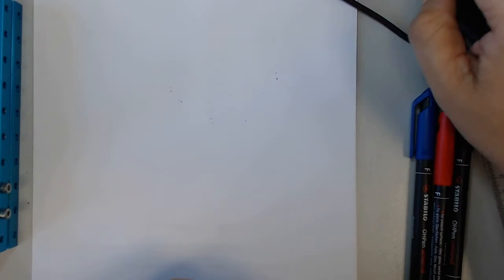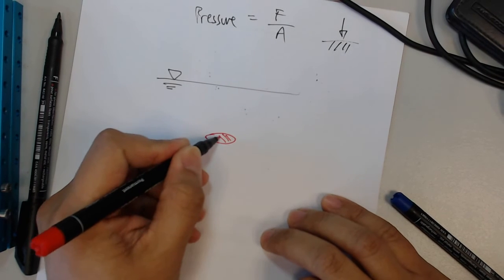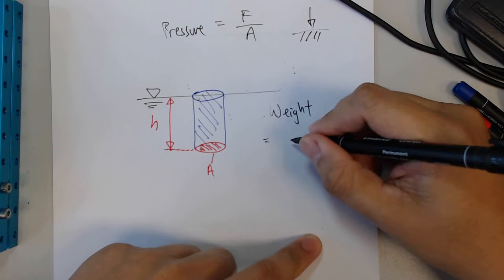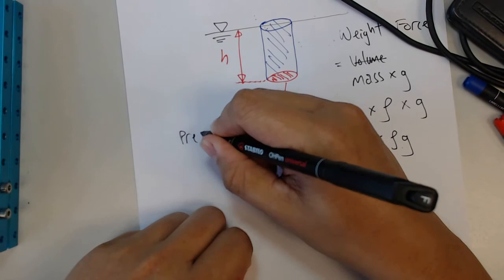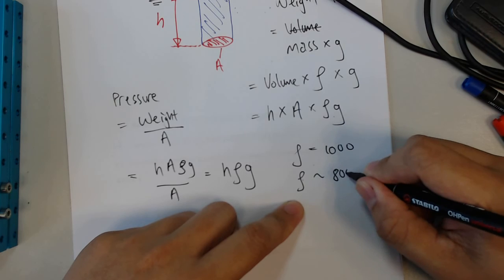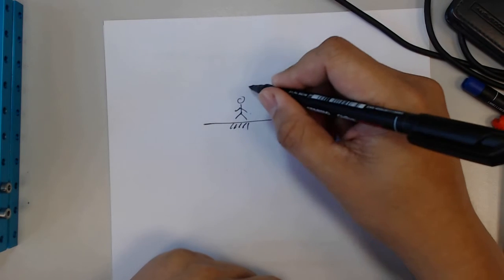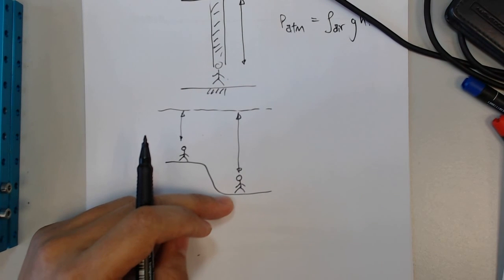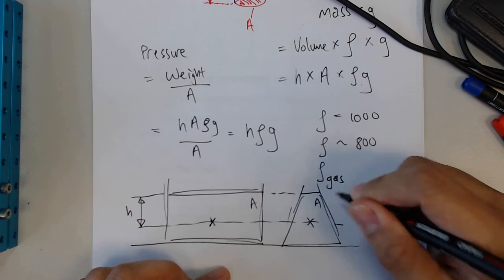Thermofluids: Hydrostatic Pressure